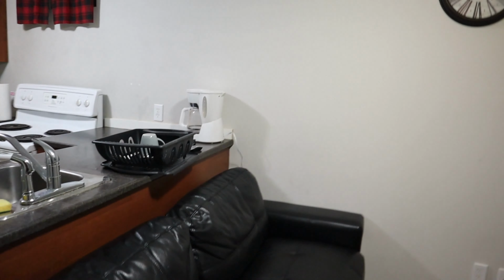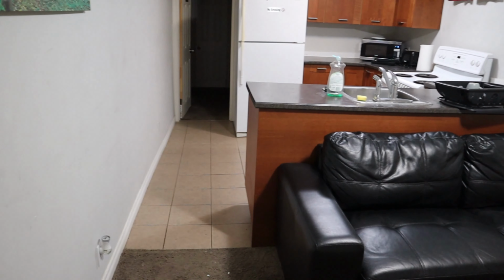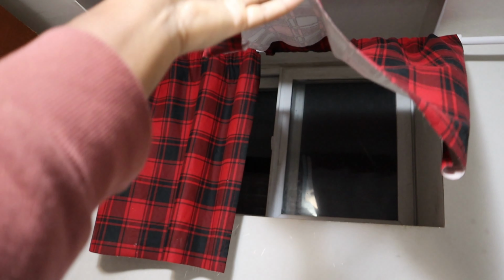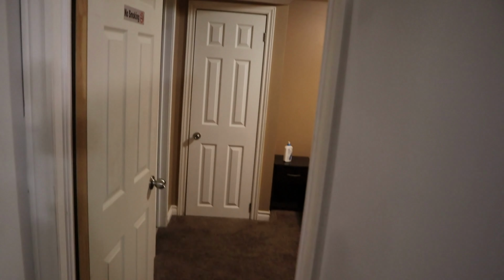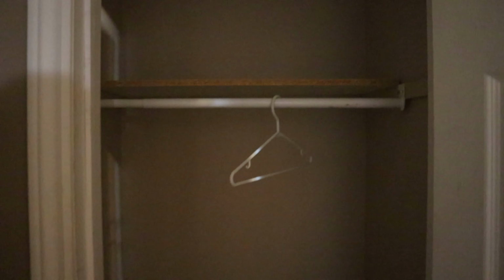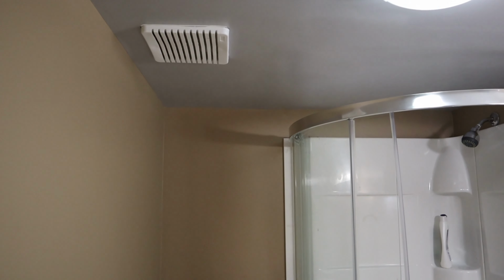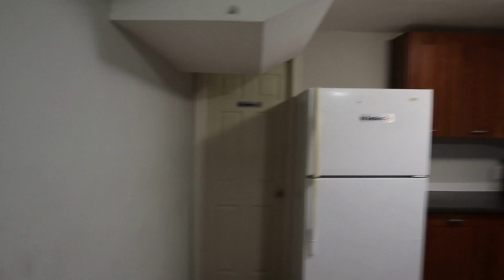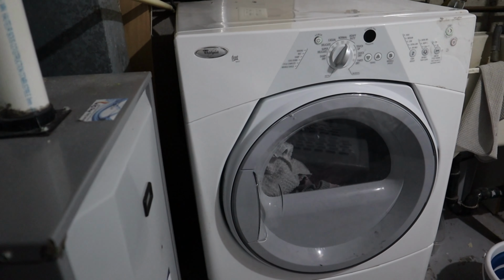BASEMENT APARTMENT||FURNISHED HOUSE TOUR||CANADA|| REAL ESTATE.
THIS VIDEO HIGHLIGHTS WHAT A TYPICAL BASEMENT APARTMENT LOOKS LIKE IN CANADA.